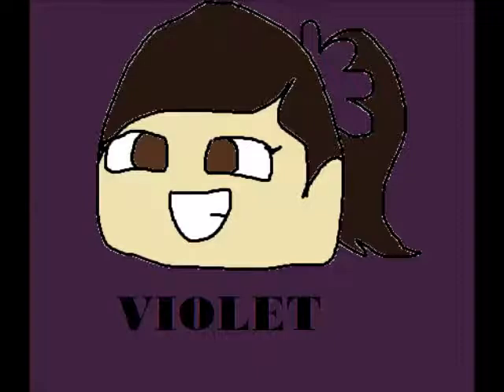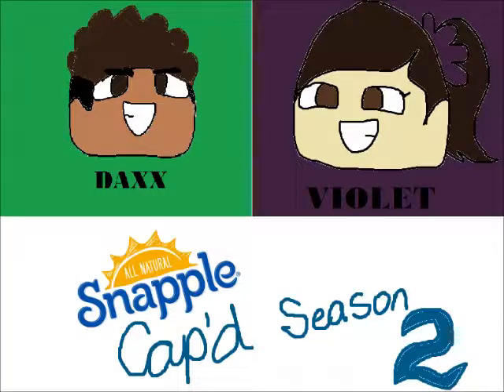Snapple Cap'd Season 2 Ep 9: DISGUSTING STUFF WE KNOW ALREADY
makes me want my mummy.

Comment the words for your free shirt. still givin em out
SUBSCRIBBLEPAP